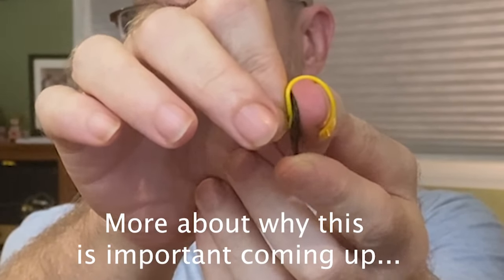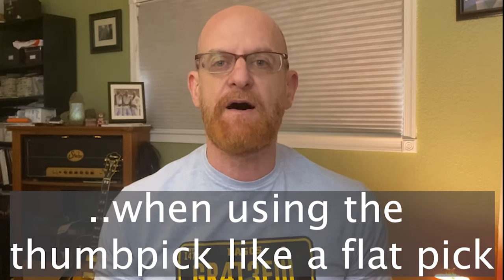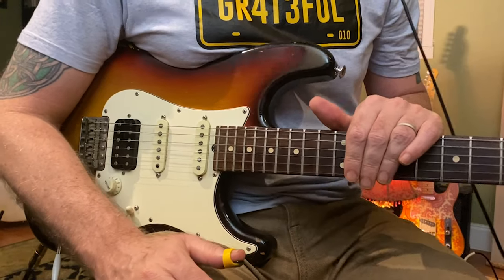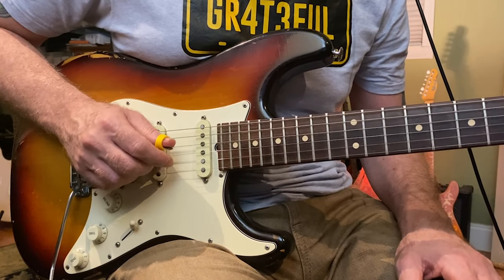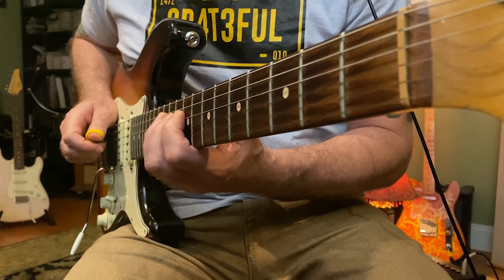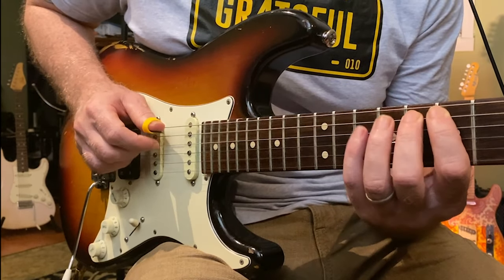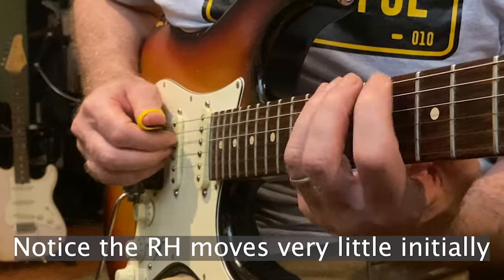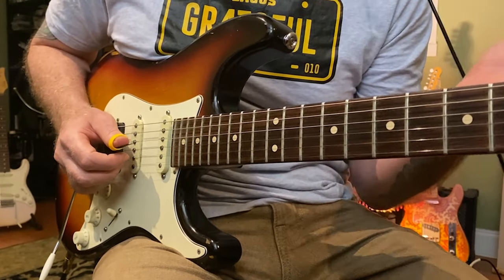Cracking the Code of Brent Mason's Right Hand Technique & Beyond | Thumbpicking Master Class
If you enjoy the content, please feel free to donate any amount as your generous thought helps me continue this channel! Thanks you!!

Enter this code: PROFO when order strings from Curt Mangan

Figure out ANY lick on YouTube - HANDSFREE with the Vidami YouTube Slow-Down pedal! Get one! I use mine all the time!

Cracking the Code of ( legendary Nashville session guitarist) Brent Mason's Right Hand Technique is something that I have devoted many years to. Not only did I want to figure out what he was doing and maybe even steal a few licks, I wanted to be able to play whatever I wanted with that very comfortable thumb pick technique. Wanna Learn the Brent Mason Technique & Beyond?

After decades of playing in what I know loosely term as the, "Brent mason technique," I finally recorded this primer for anyone wanted to take the plunge and learn how to make this thumb pick technique actually work. Using a thumb pick does not mean you are confined to only have to play country music/country guitar. Although you can naturally play country guitar licks, this tutorial is not meant to be a country guitar riffs lesson,

0:00 Start
0:19 Demo
1:05 Vital Info
2:10 Thumb pick type
2:54 How Long to get Comfy/Nails etc.
3:20 Nails (How to shape them)
6:06 Brent Basics
8:50 Leading with the Middle Finger
9:40 Thumb Start
11:09 Hammer to Banjo Roll
12:19 Beyond the Brent Mason Technique
14:50 Flatpick Integration
15:16 Integration of other Hybrid techniques (Swybryd)